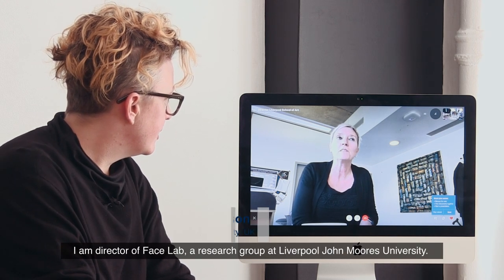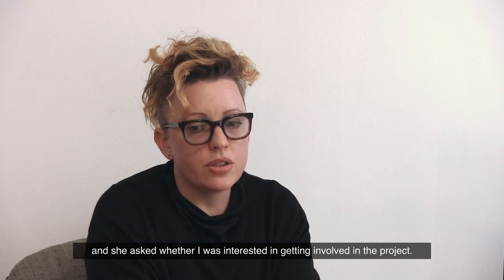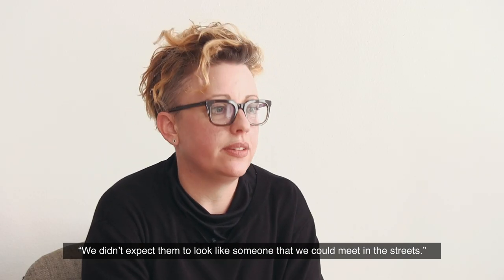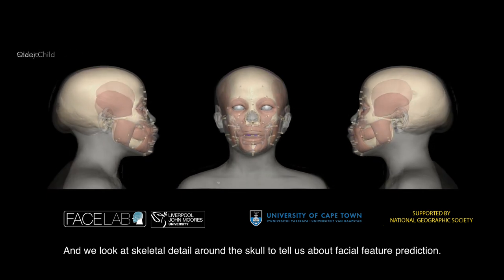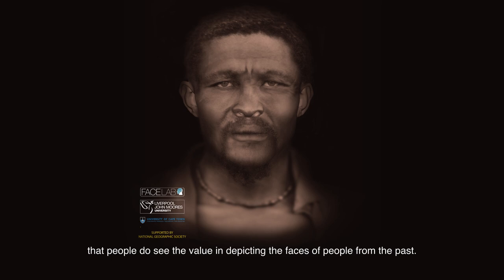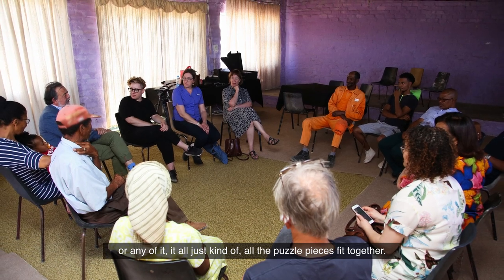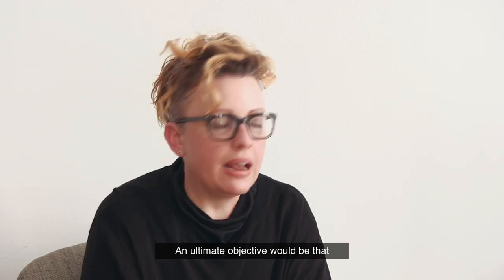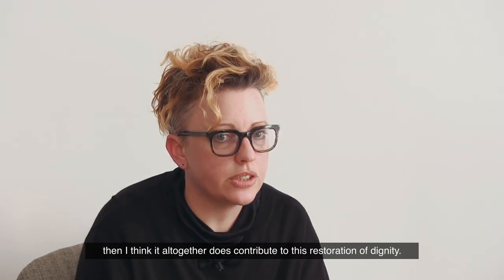UCTSutherlandReburial: Restoring dignity by facing the past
Professor Caroline Wilkinson and PhD student Kathryn Smith at Face Lab, from Liverpool John Moores University, reflect on their role in the Sutherland reburial and restitution process. They were responsible for producing the facial reconstructions of what the eight Abraham and Stuurman family members may have looked like.

Facial images produced by Face Lab at Liverpool John Moores University, supported by National Geographic Society.